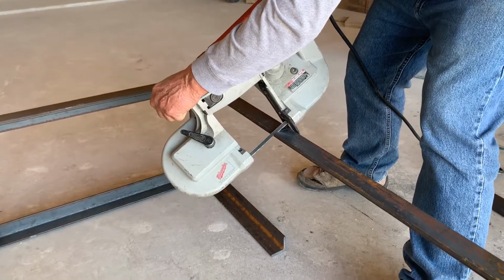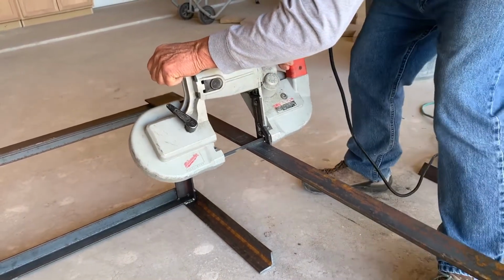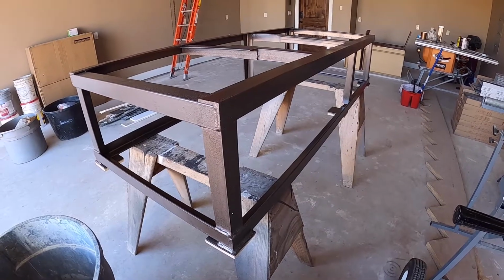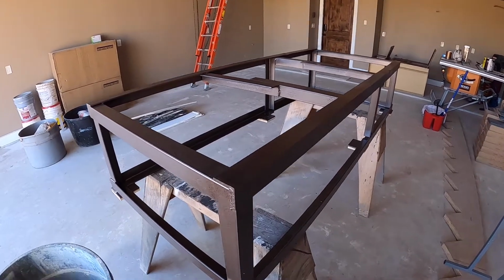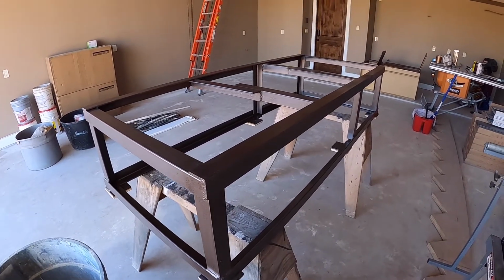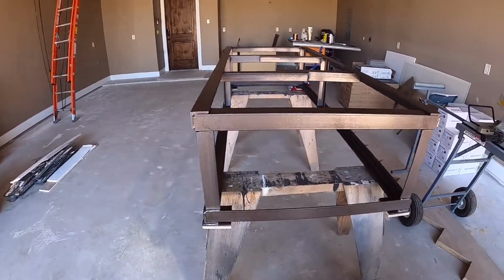Cut and Weld a Steel Rack From Angle Iron Using Flux Cored Welder ✅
Cutting and Welding a Steel Rack Made out of Angle Iron with Flux Cored Welder.  We cut the rack down to size by using a band saw to cut through the angle iron, and then I welded the pieces back together to make a shortened rack that will hold water filtration equipment.

Mig / Flux-Cored Welder
Welding Helmet
Welding Pliers
Welding Tips
Welding Cart
DeWalt 4.5" Grinder
DeWalt 4.5" Grinding Wheel
DeWalt 4.5" Cutting Wheel
Flap Disc 4.5" Sanding Wheel

Gear used for Filming:
GoPro Hero Black
GoPro Mounting Kit